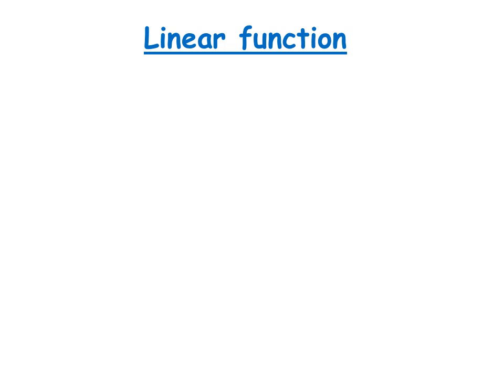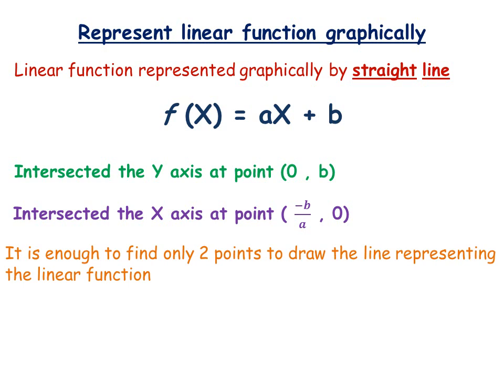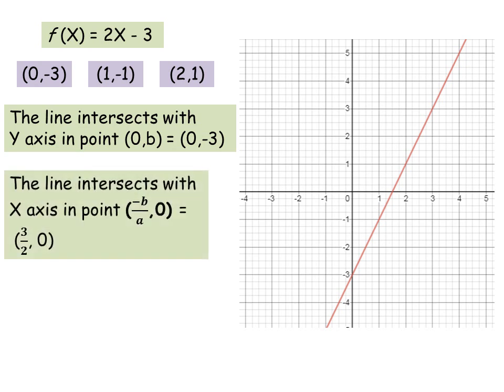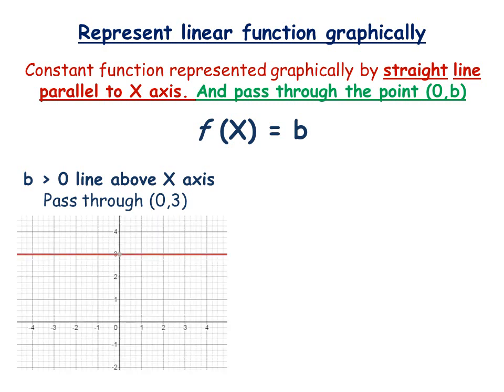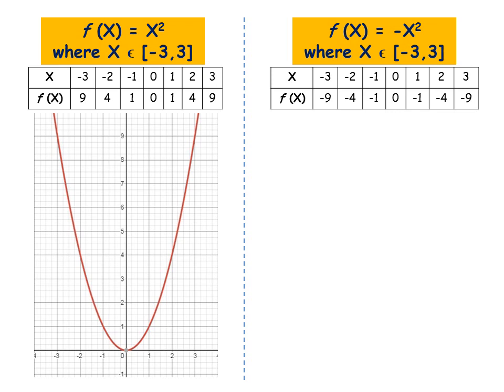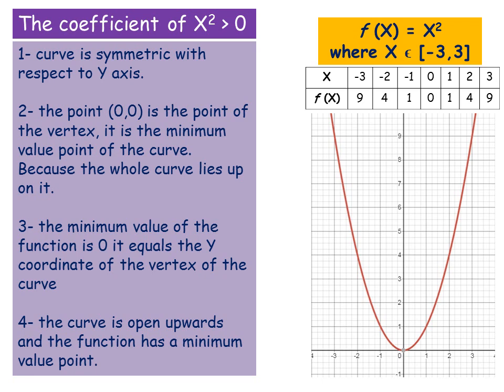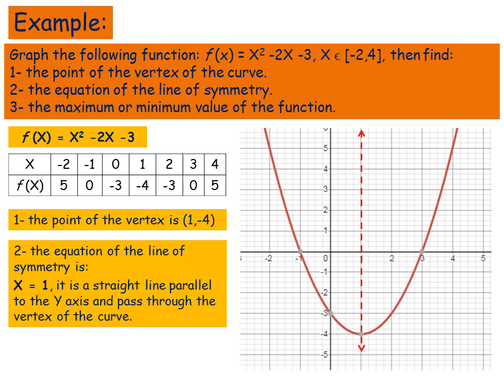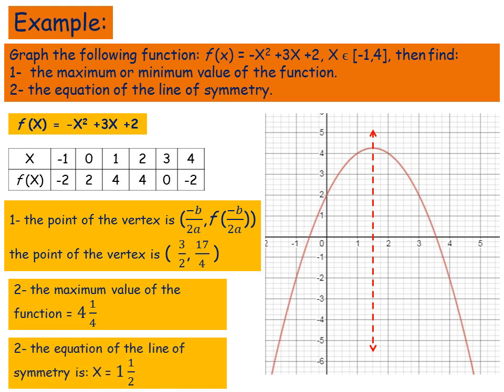represent function graphically